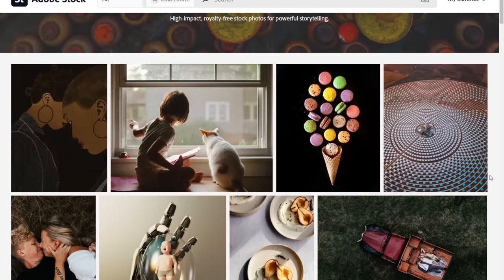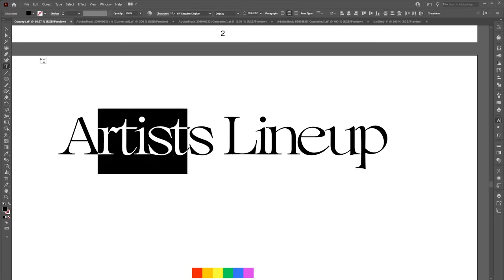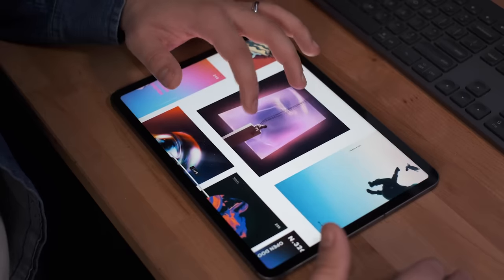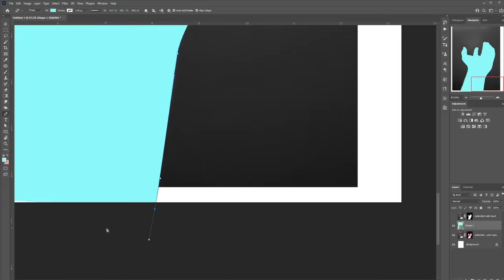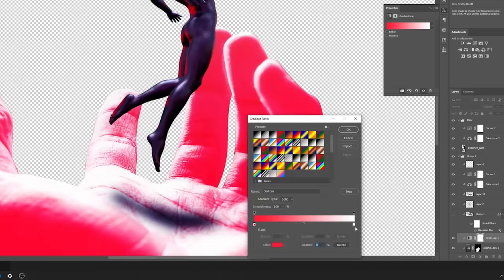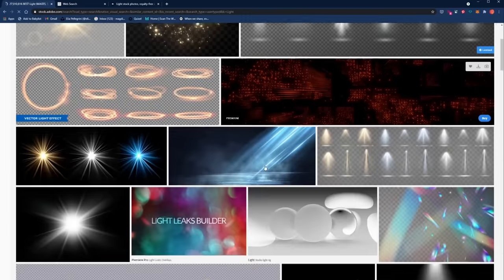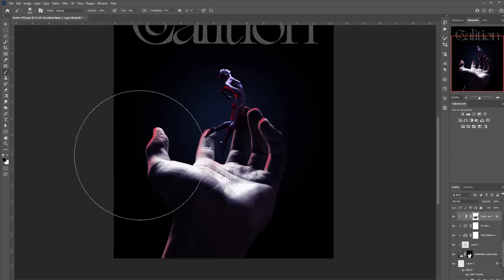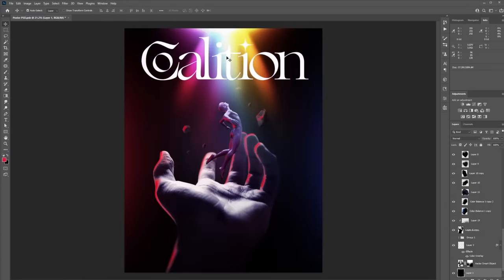Make It Happen with Adobe Stock | Episode 1: "The Marquee" | Adobe Creative Cloud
Today, on the first ever episode of Make It Happen with Adobe Stock, Magdiel Lopez will show you how he imagined a music festival – and created all of its collateral – with the help of Adobe Stock, Illustrator, Photoshop, and more of his favorite CC apps.